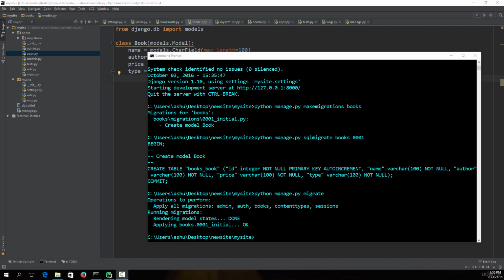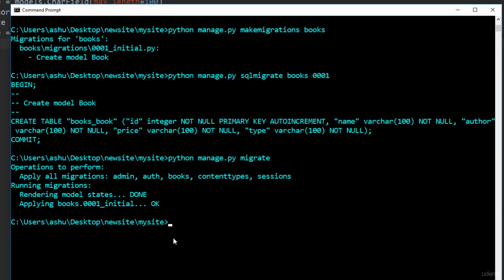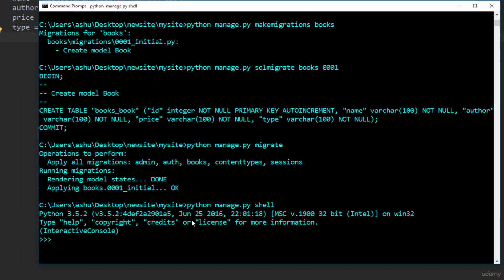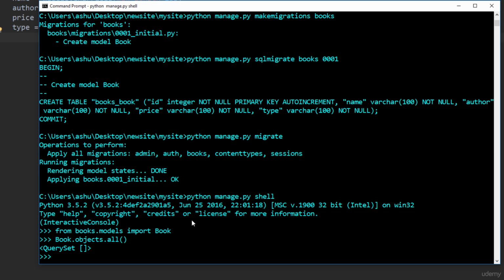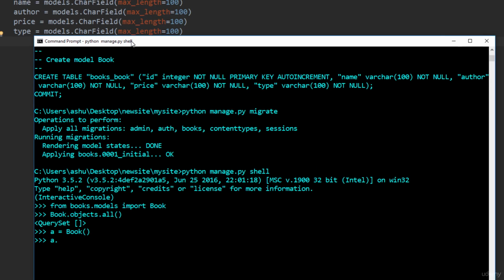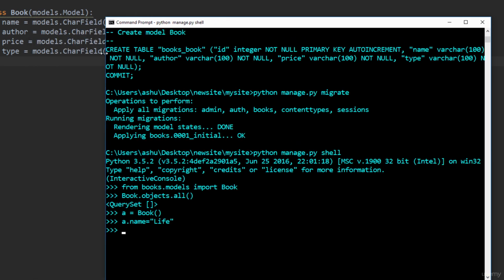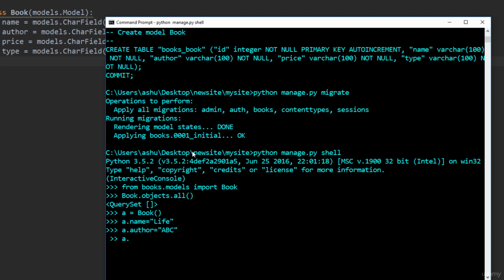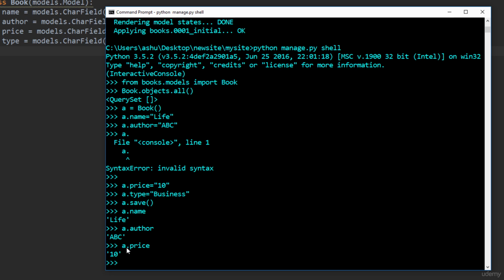169 Django tutorial 9 Adding Data to the Database Tables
169 Django tutorial 9 Adding Data to the Database Tables